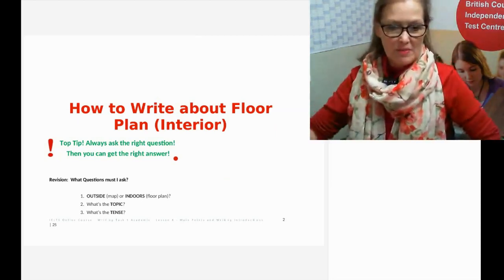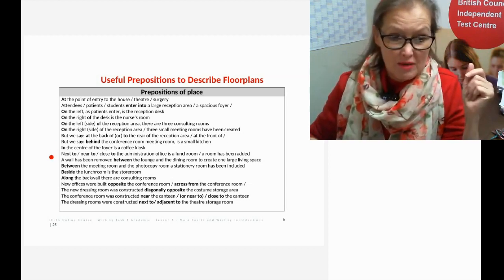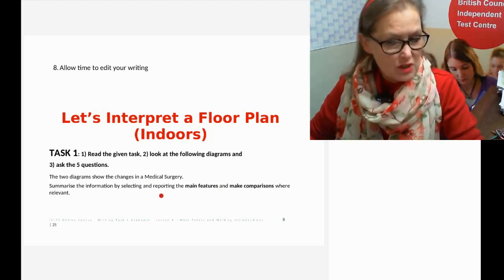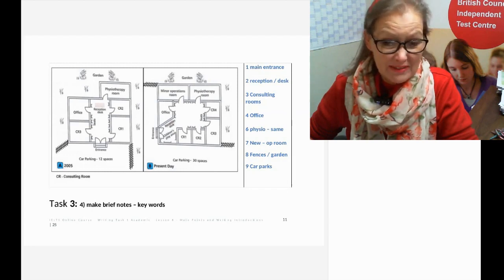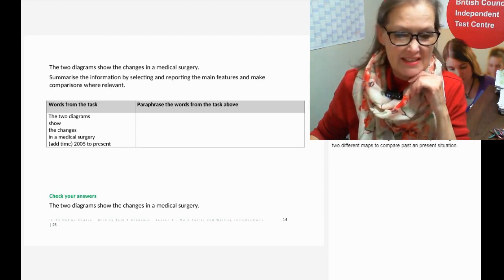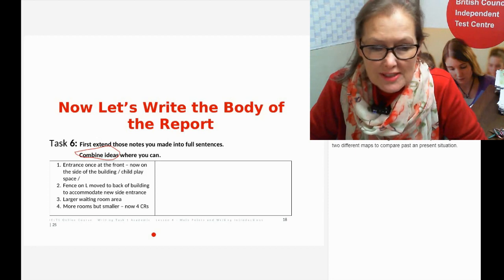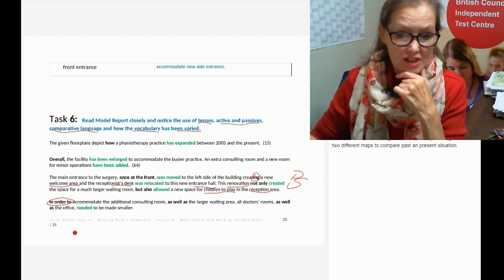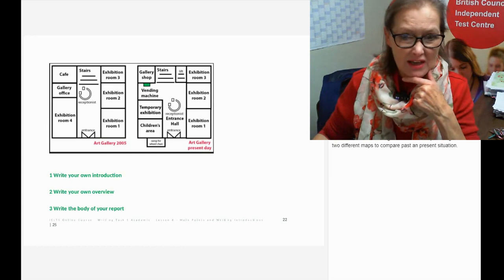IELTS Writing Live Class | Lesson 8 | Maps & Floor Plans by IELTS Success